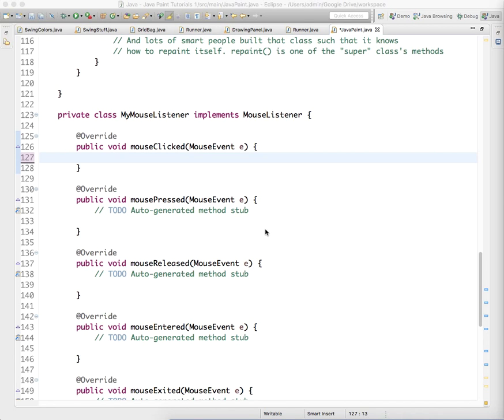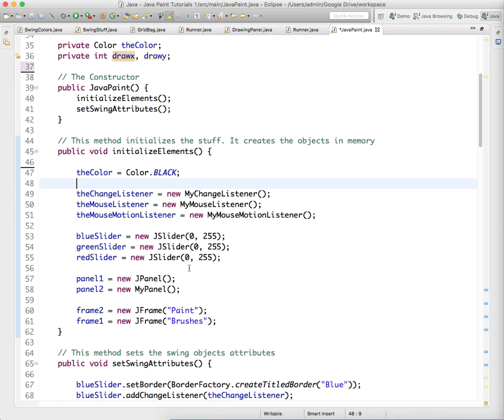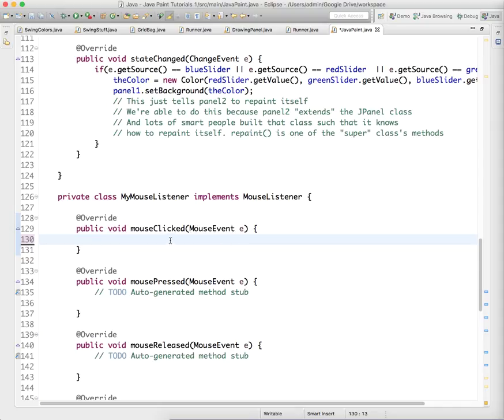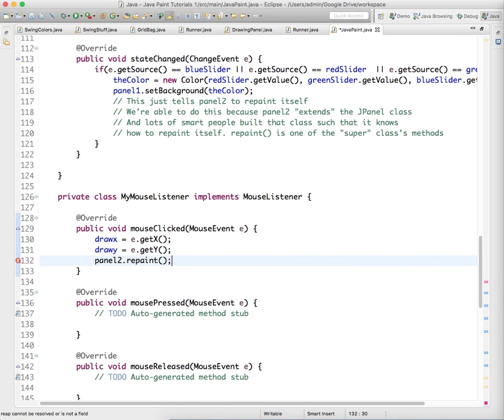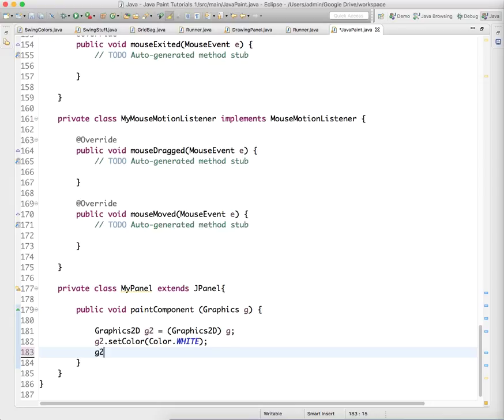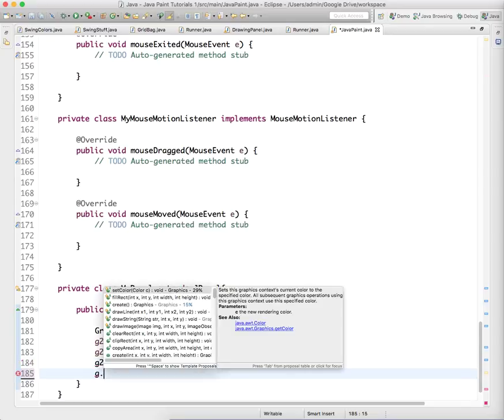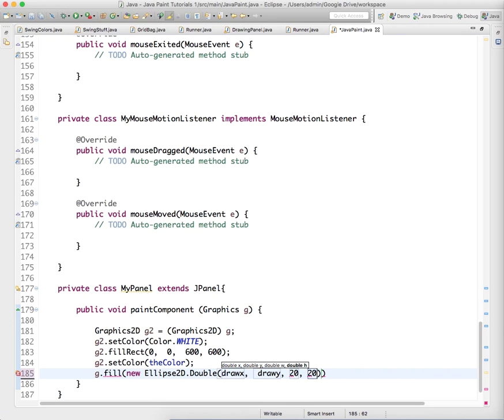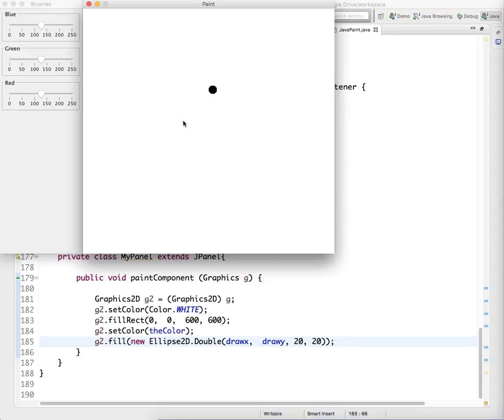Java Paint 5